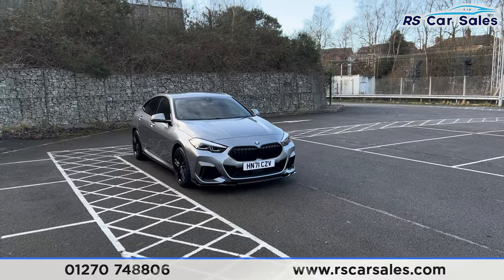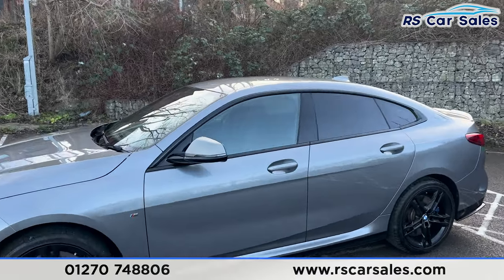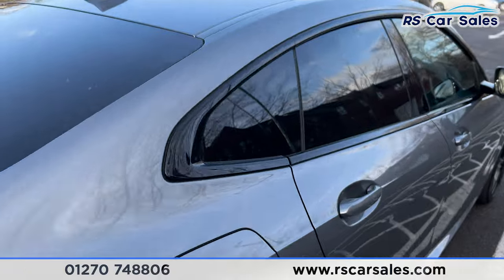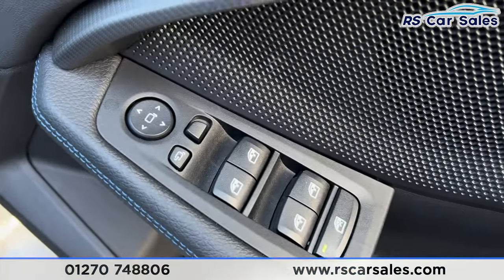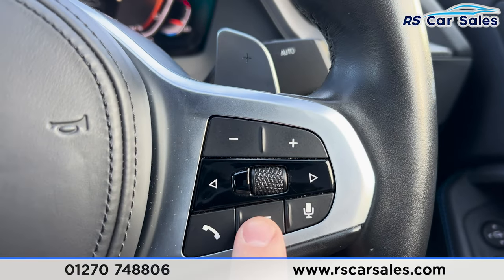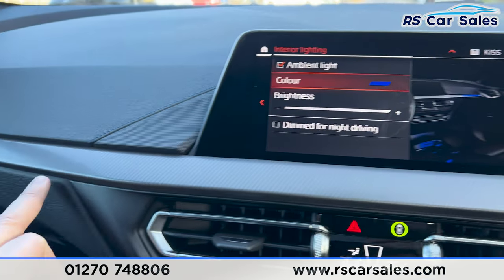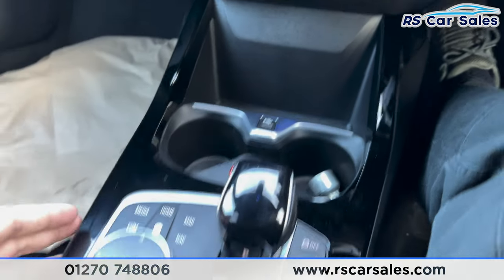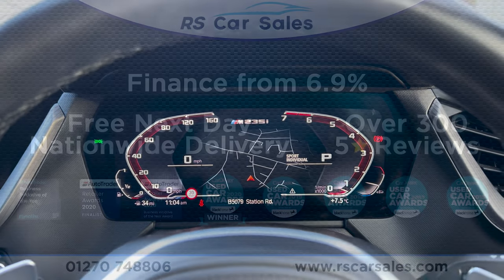BMW M235I XDRIVE GRAN COUPE | RS Car Sales HN71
BMW Warranty Until September 2024 / First MOT Due September 2024 / M Sport Brakes / M Sports Steering / M Seat Belts / M Sports Suspension / M Leather Steering Wheel / M Sports Seats / Unmarked 19" 556M Alloy Wheels / Skyscraper Grey Metallic Exterior Paintwork / Full Trigon Cloth Alcantara Interior / Heated Front Seats / Navigation / Bluetooth Phone And Media / Front And Rear Parking Sensors / Multifunction Steering Wheel / Paddle Shift / Cruise Control + Speed Limiter / Auto Lights / Power Folding Mirrors This Car Could Be Sat On Your Driveway Tomorrow Morning - Free Next Day Nationwide delivery available - HD video walk round + Video test drive for all cars on our website - Multi Award winning dealer - HPI Clear - Part Exchange Always Welcome - Low Rate Finance Available - Credit and Debit card facilities - We can tax the car on your behalf ready to drive away - Extended Warranties Available - View our website for many more images.